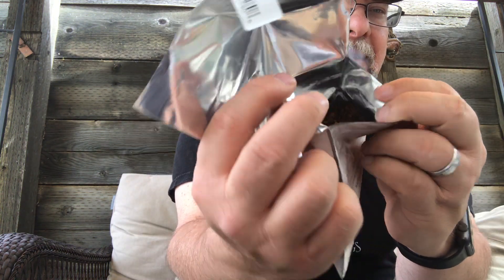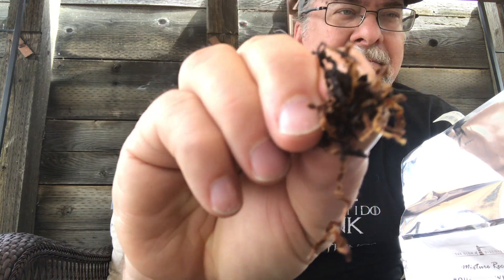Ep. 19 - Borkum Riff Bourbon Whiskey Blend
Not sure why I tried this. You can imagine how the review goes :)